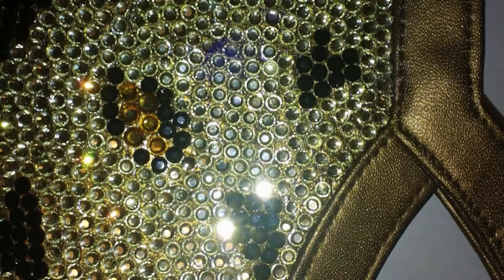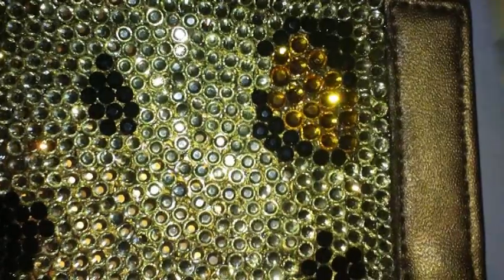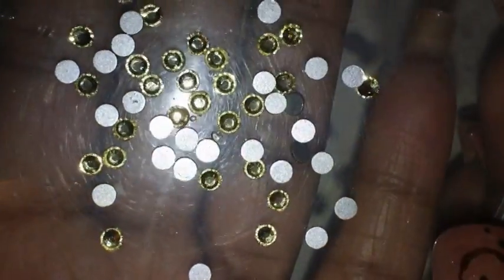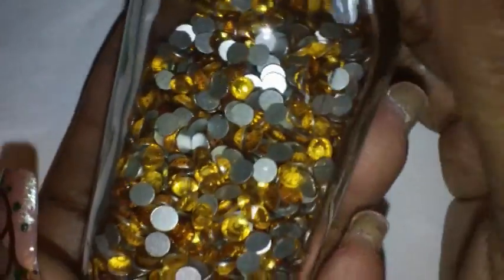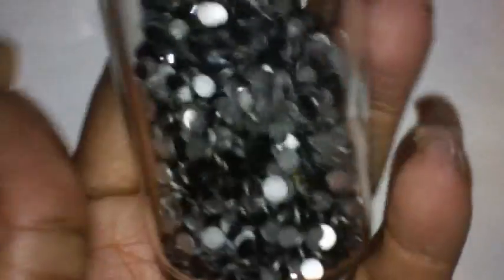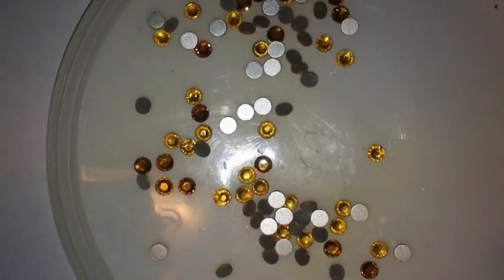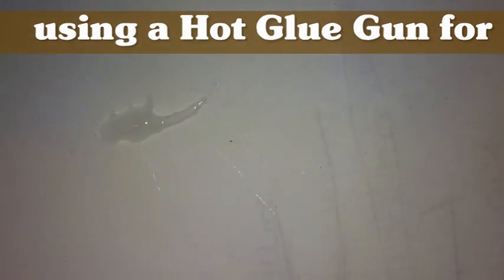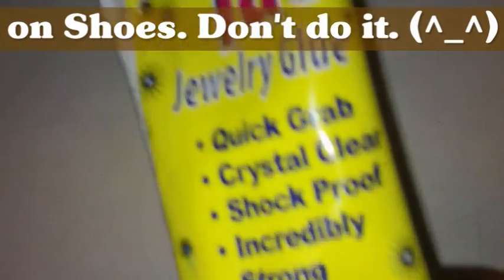CrAFtY HaNDs: "Leopard Swarovski Shoes, Belt, & Clutch" FINAL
If you want to see just BEFORE & AFTER PICS SKIP TO: 12:41